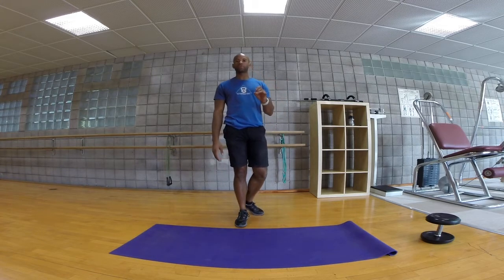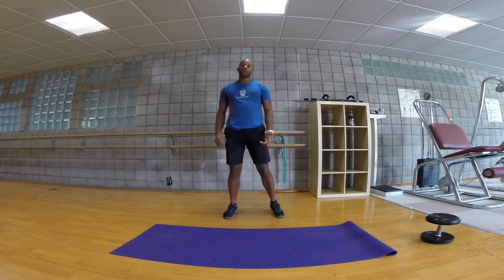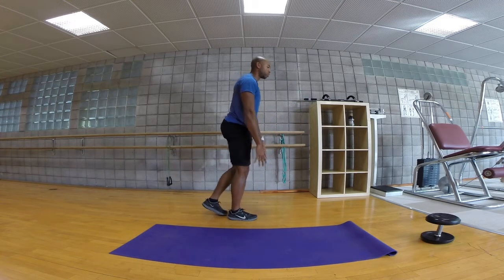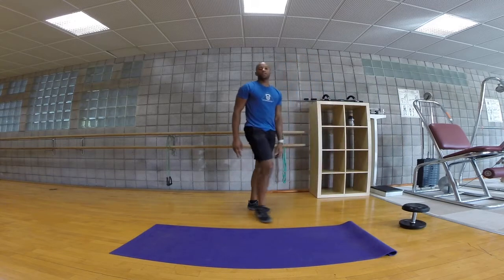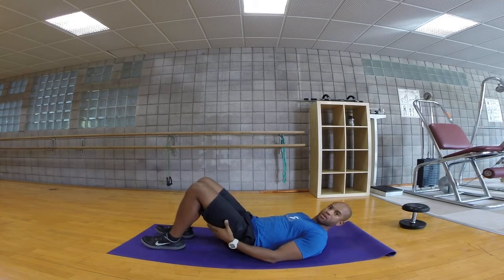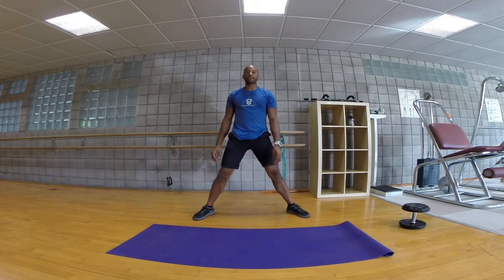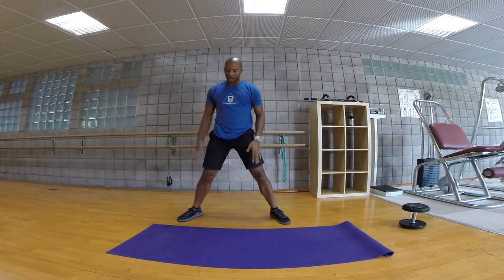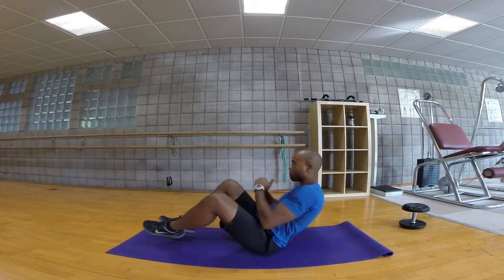WOD-little equipment legs &abs